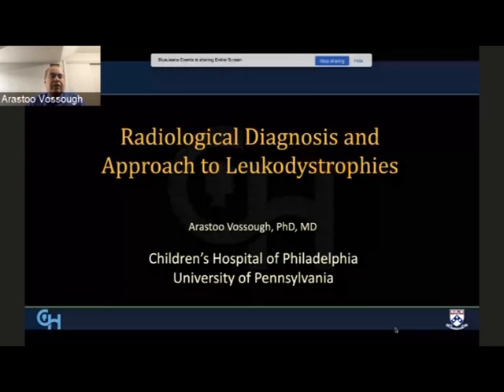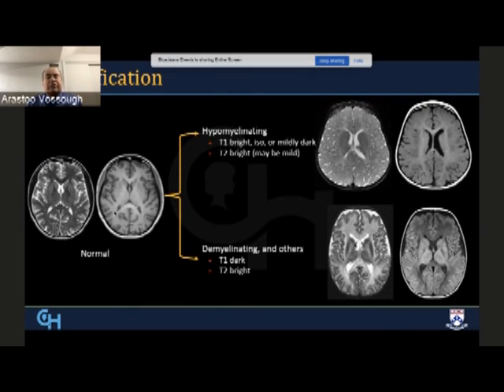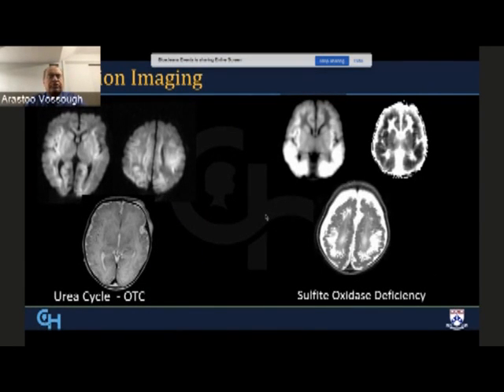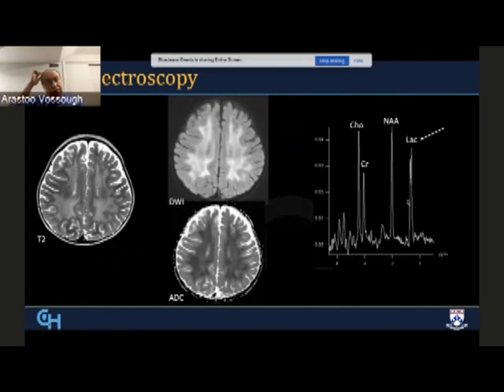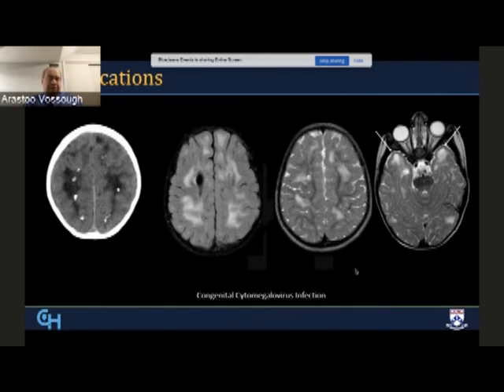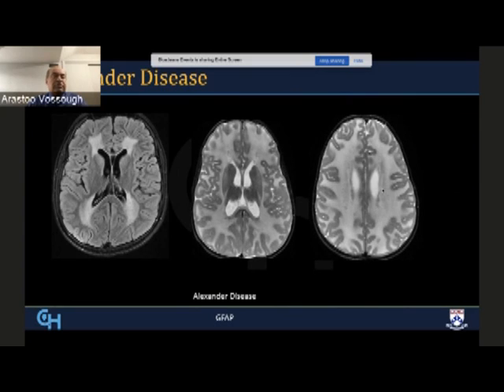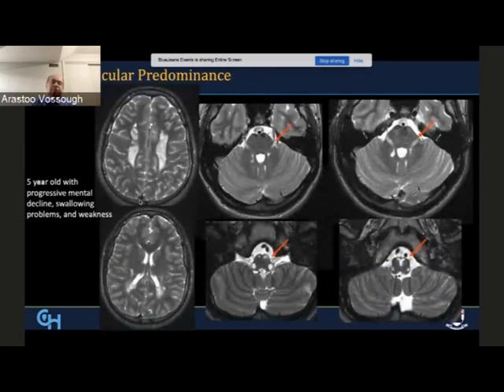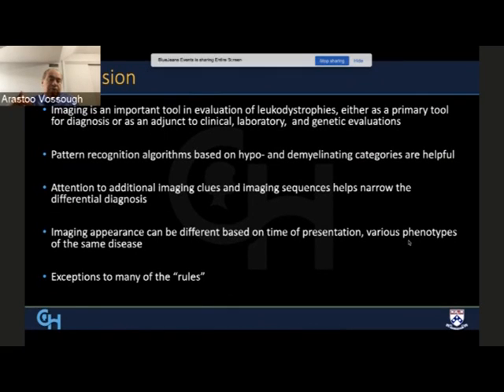Radiological Diagnosis and Approach to Leukodystrophies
View this webinar by Children's Hospital of Philadelphia and Arastoo Vossough, MD, PhD.